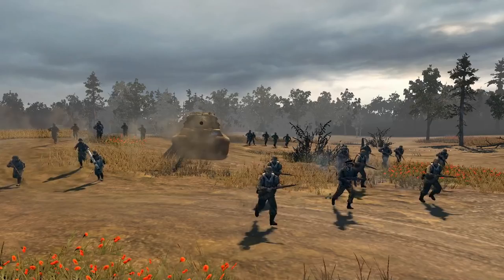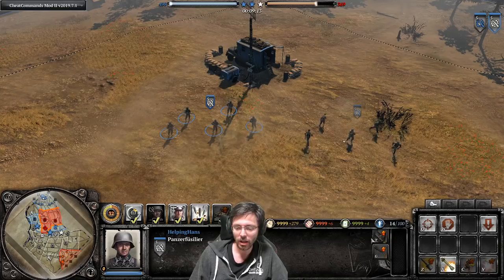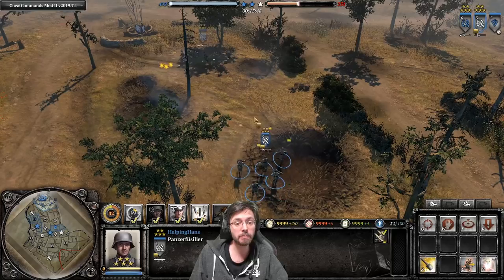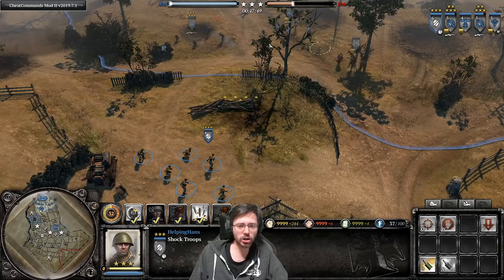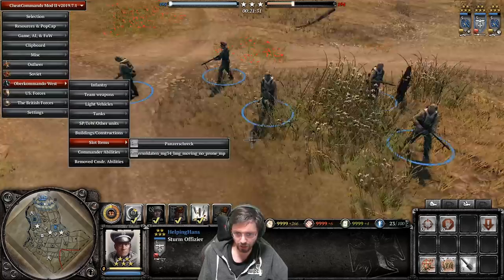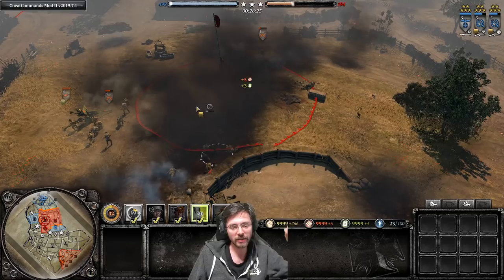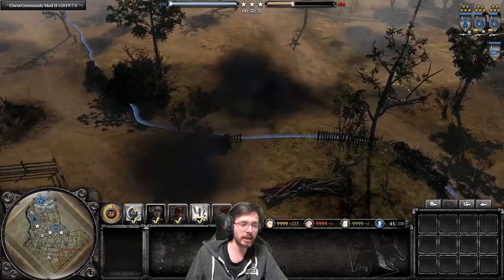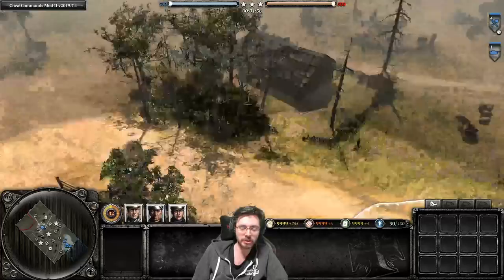CoH2: OKW Breakthrough Commander (Company of Heroes 2)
In this video I will talk about the OKW Breakthrough Commander, it's abilities and units, and how much they cost. Furthermore I'll end with a quick section on how you'd apply this commander with a certain build order.